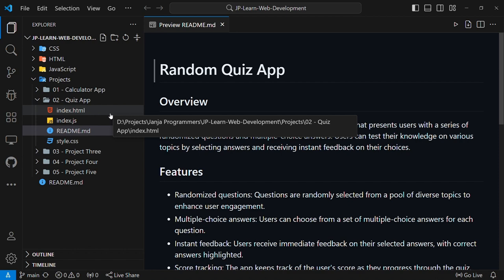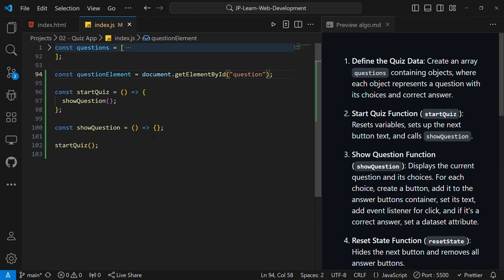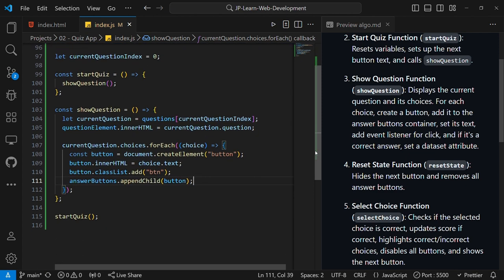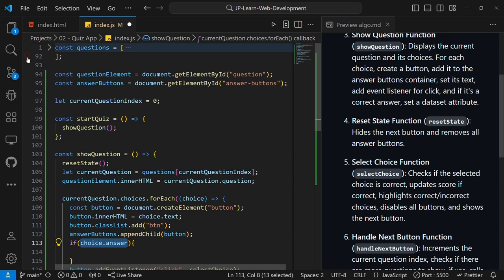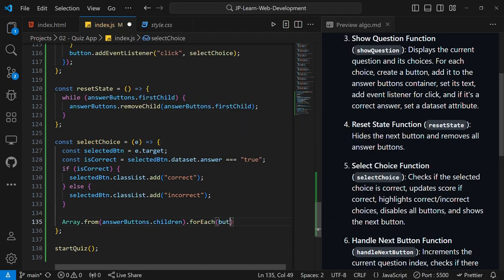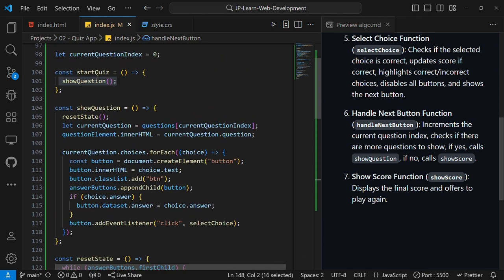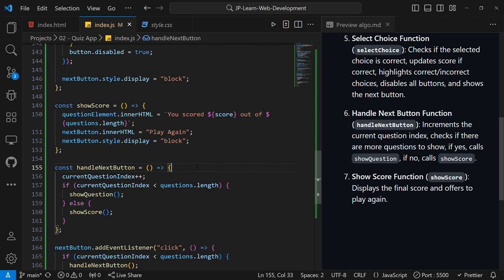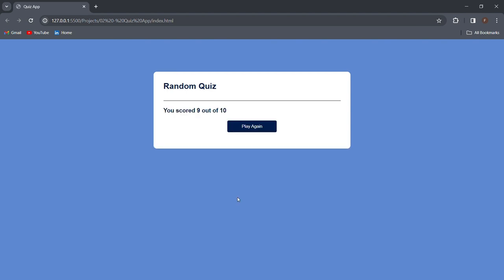Build a Quiz App from Scratch! Learn JavaScript Project Tutorial!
🌐Ready to level up your JavaScript skills? In this step-by-step tutorial, I'll guide you through the process of building your very own Random Quiz App from scratch!

From generating randomized questions to implementing multiple-choice answers and score tracking, you'll learn all the essential concepts of JavaScript programming while creating an interactive quiz application.

Whether you're a beginner looking to expand your knowledge or an experienced developer seeking a fun project, this tutorial is perfect for you.

Follow along and dive into the world of web development as we build the Random Quiz App together!